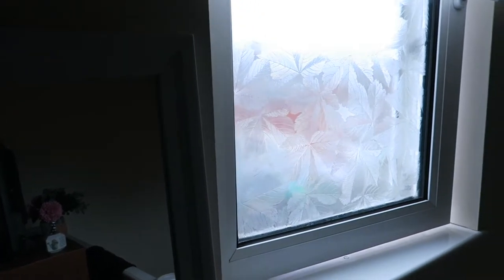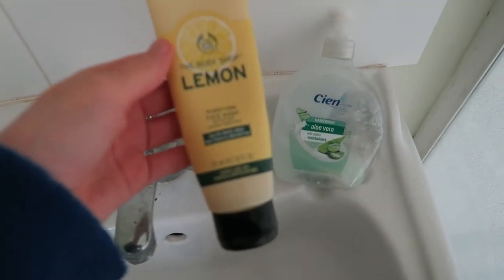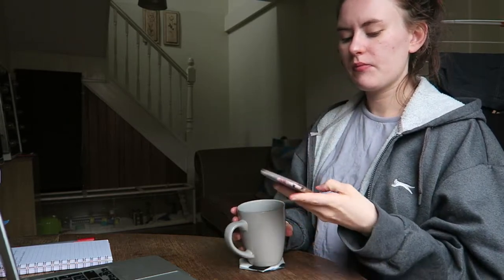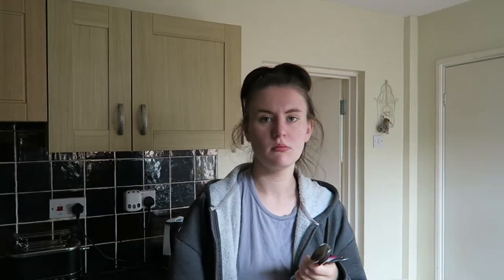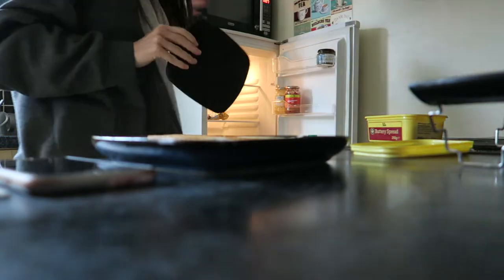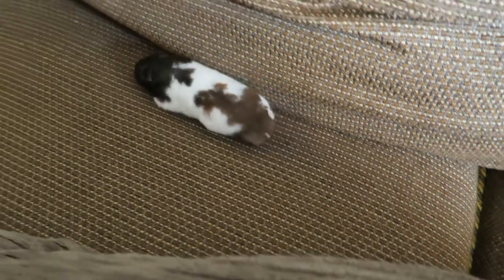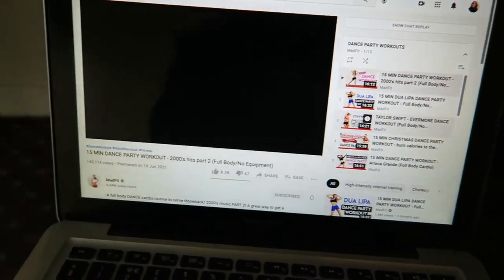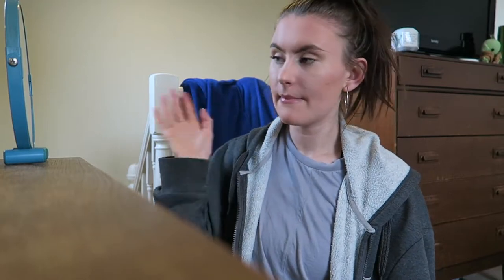Summer Morning Routine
In today's video I show you my usual morning routine which I genuinely do every day (apart from cleaning Stanley haha)! xx

My Own Skincare Range: